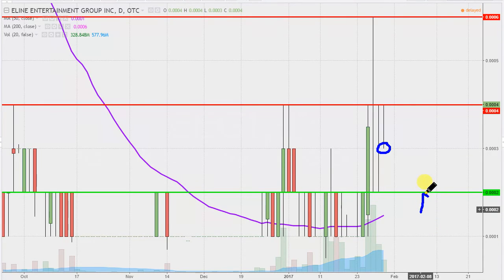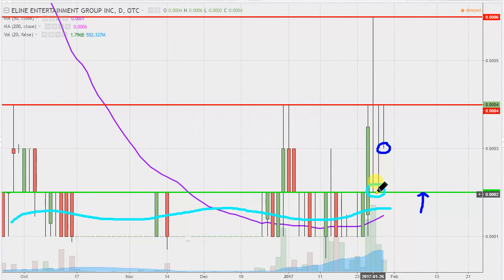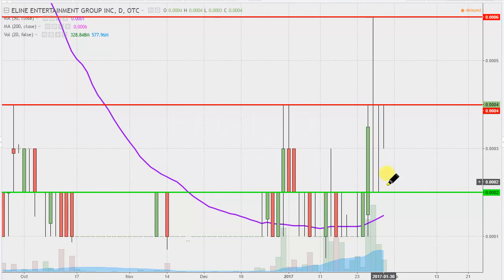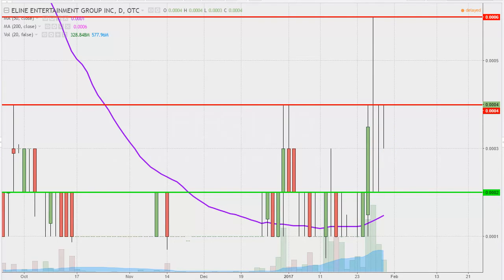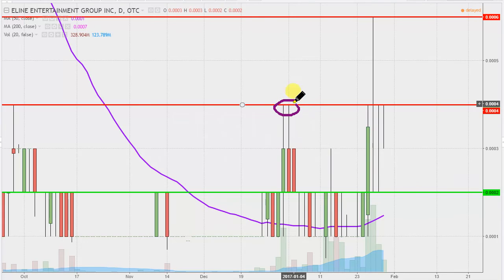Eline Entertainment Group Inc - EEGI Stock Chart Technical Analysis for 01-30-17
Learn how to read stock charts and identify technical patterns as ClayTrader does a quick stock chart review on Eline Entertainment Group Inc (EEGI).